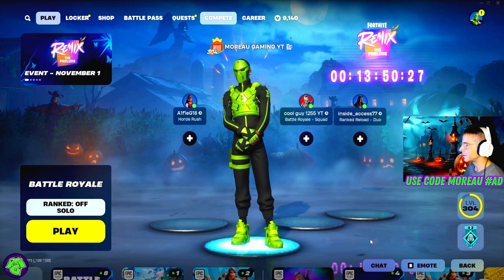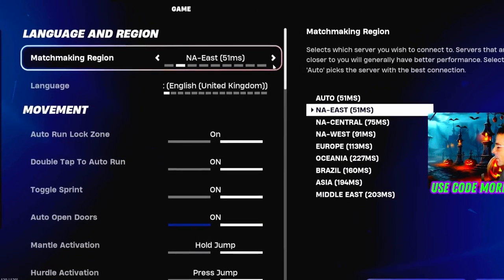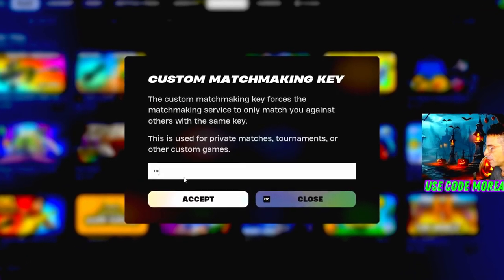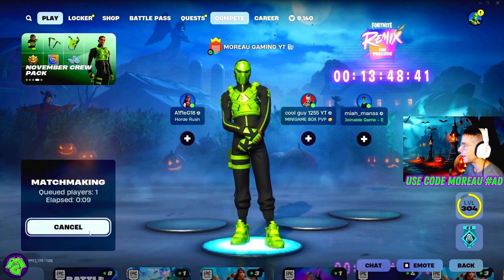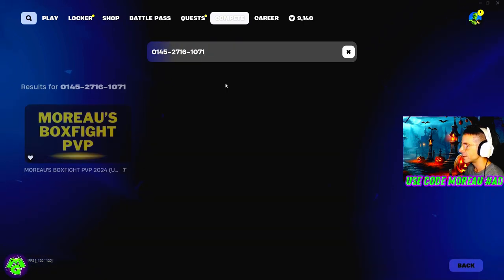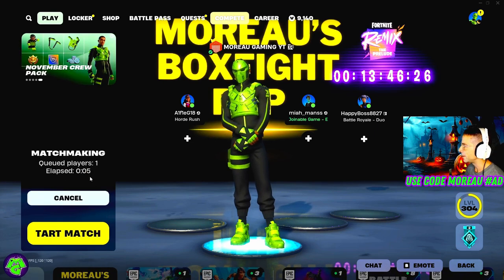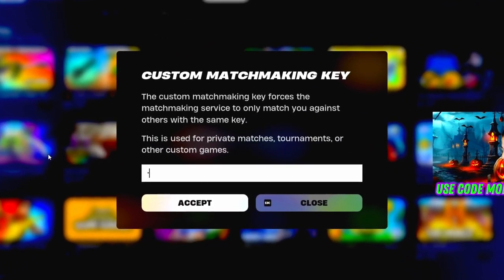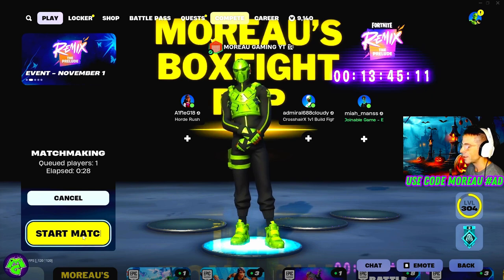How to Join Custom Matchmaking Games | Fortnite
In this video I show you how to join a Custom Matchmaking Game in Fortnite. I show how to change your matchmaking region, set up a Custom Key & set up a Creative map Custom Game as a player or Host. Fortnite Custom Games Na east Custom Matchmaking Tutorial

Intro - 0:00
Matchmaking Region - 00:21
Custom Key - 00:40
Creative Map Codes - 01:40
Host Customs - 02:00
Outro - 02:40